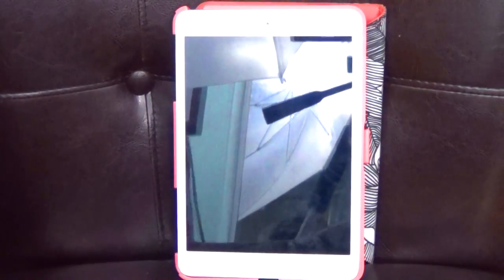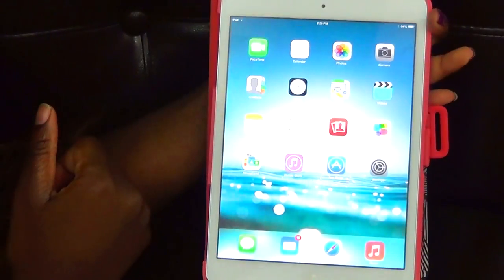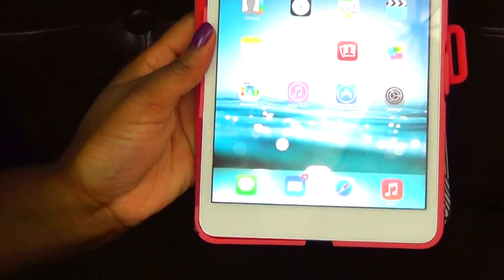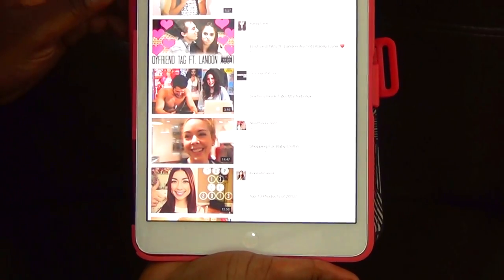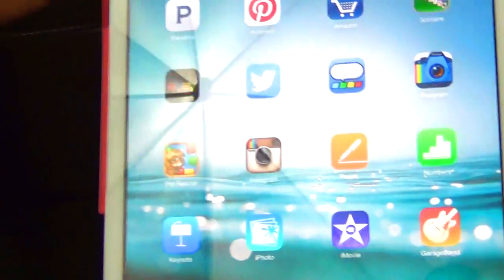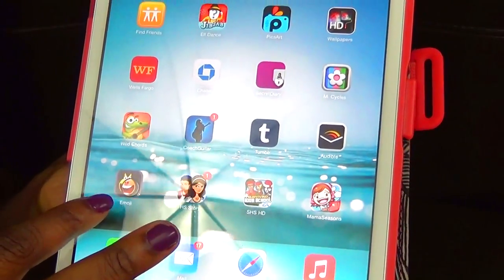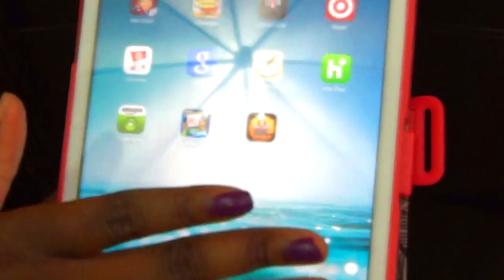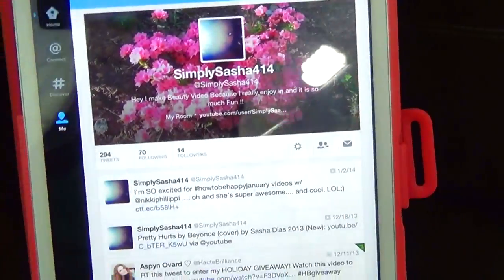What's on My Ipad Mini 2014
MY LINKS!